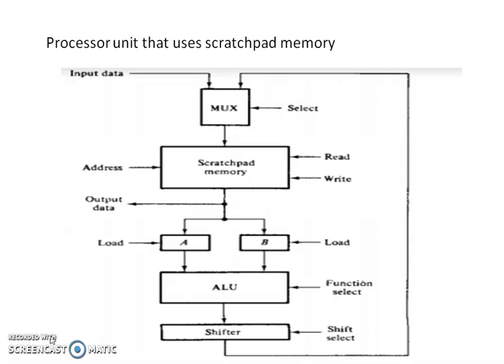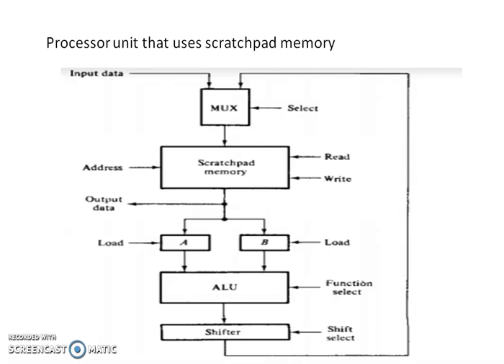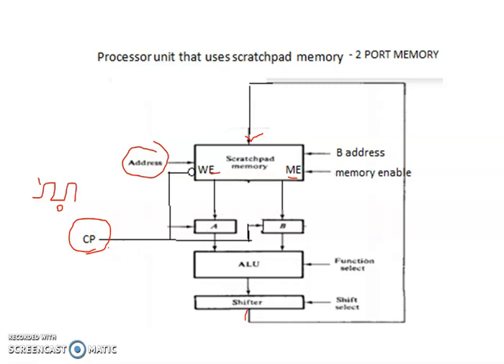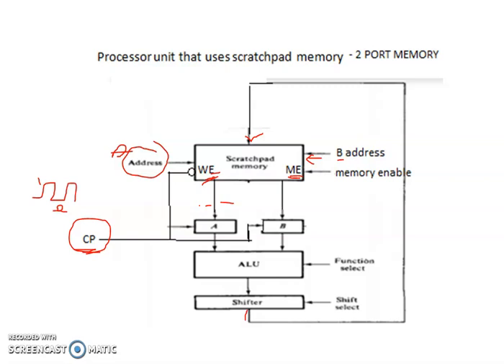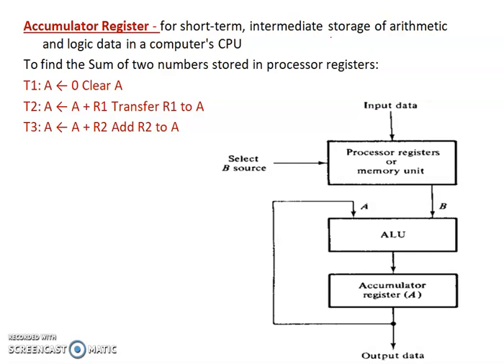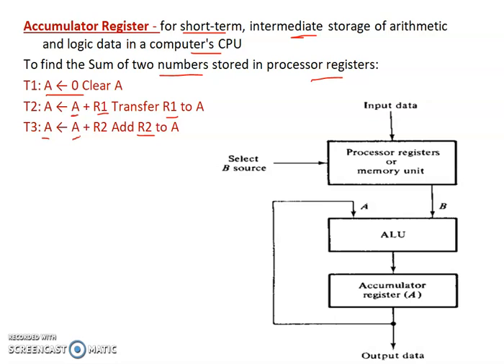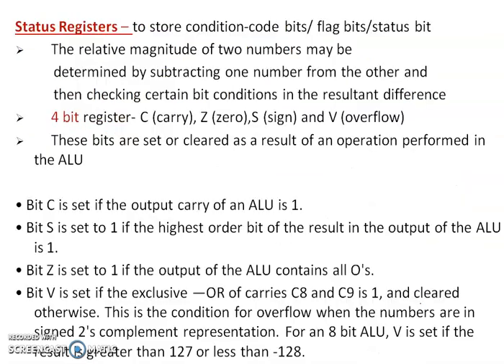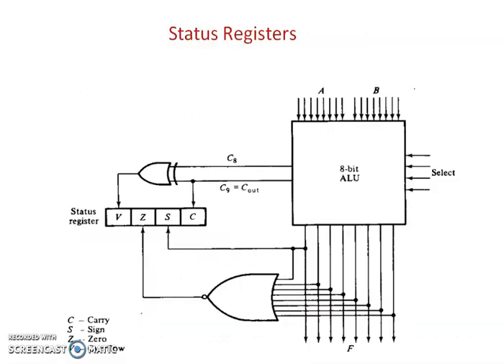Processor Organization_3